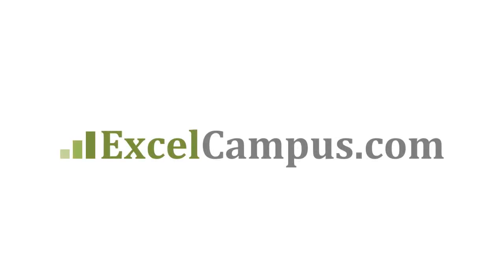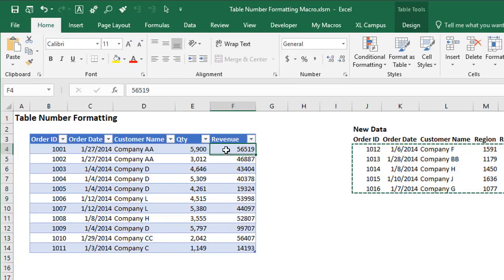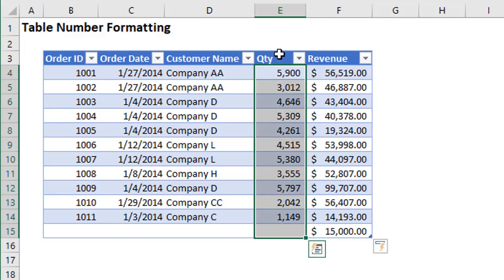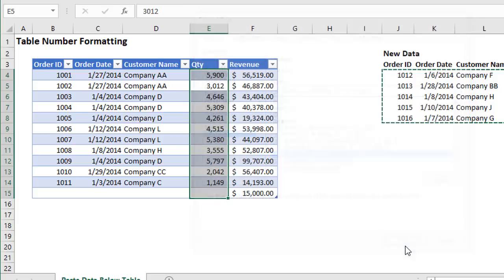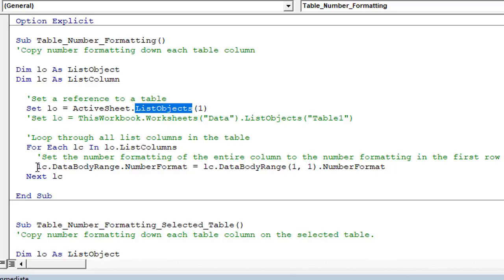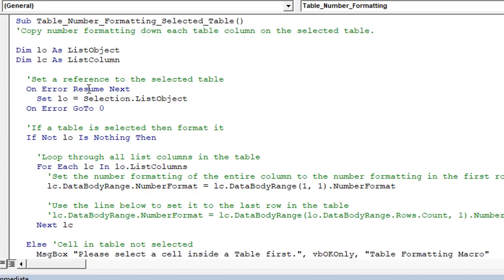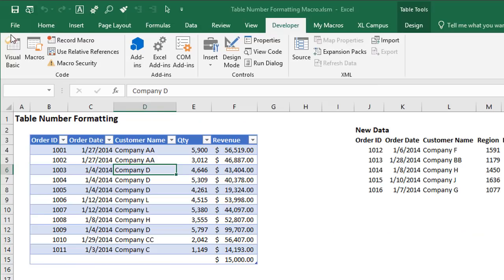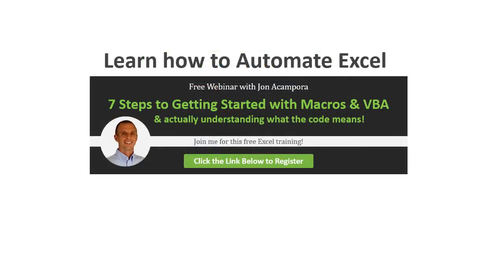Why Excel Table Number Formatting Doesn't Copy Down and How to Fix It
Learn why Table number formatting doesn't always copy down to new rows in Excel, and 2 ways to fix it.  Sometimes when we add new data below a table, the number formatting doesn't copy down from the cells above.  This can happen when we are typing data in cells or copy/pasting data below a Table.

The reason this happens is because the number formatting was not applied to all cells in the column at the SAME time.  In this video I share how to fix this and a few shortcuts to make the process faster.

I also share some macros that allow you to quickly fix all the columns in a specific Table, or all the Tables in a workbook.

You can read the article and download the sample file at the following link.

00:00 Introduction
00:15 The Problem
01:55 How to Fix it